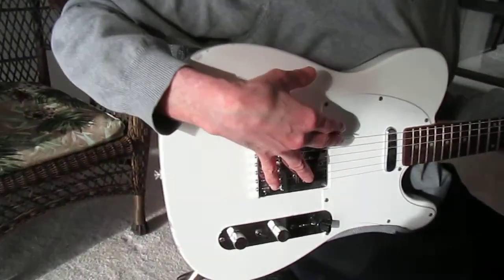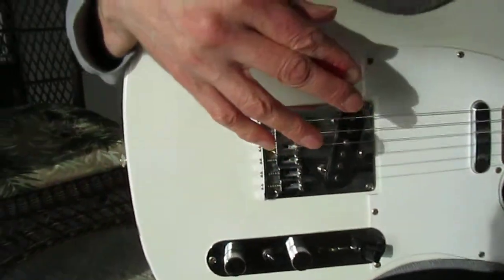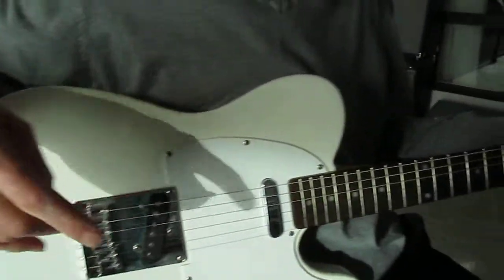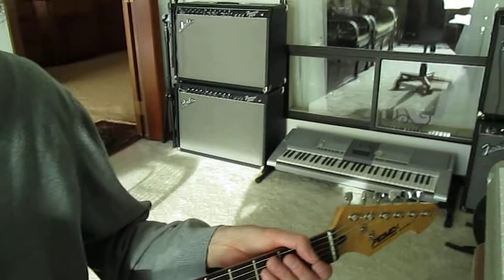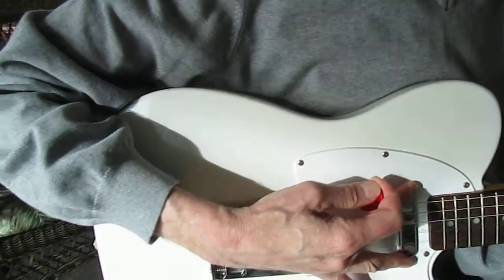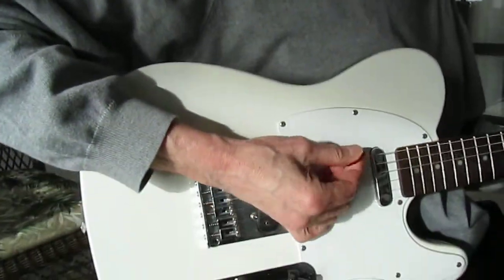Uncle John Playing Electric Guitar